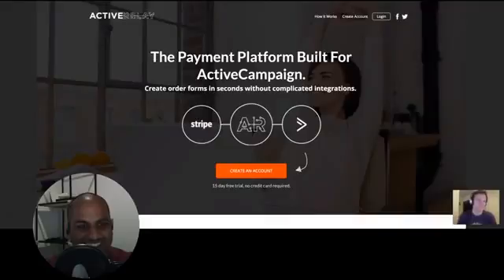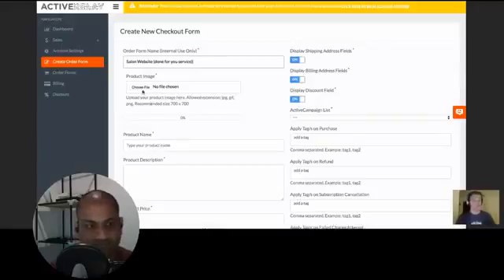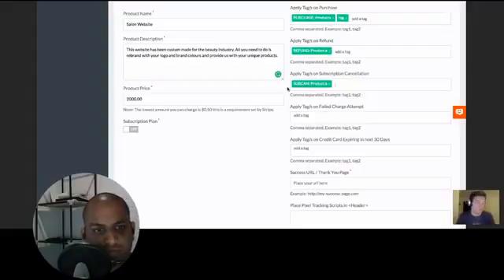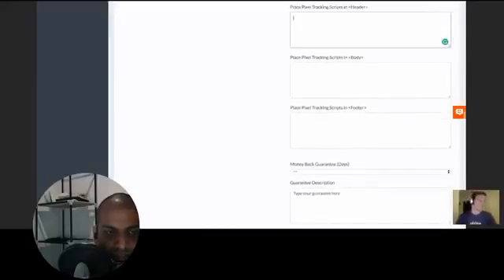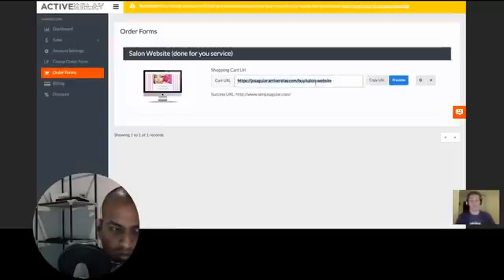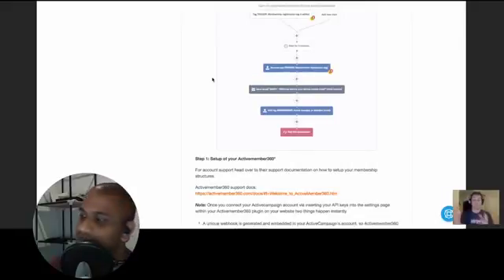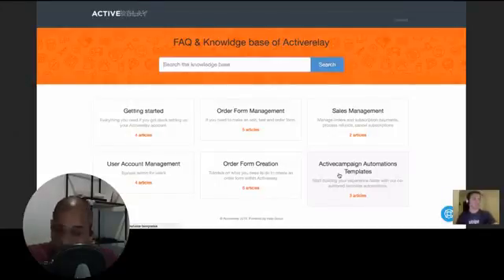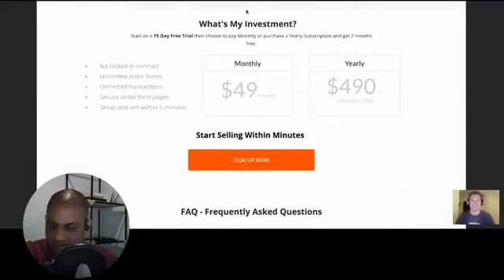setting up online payments